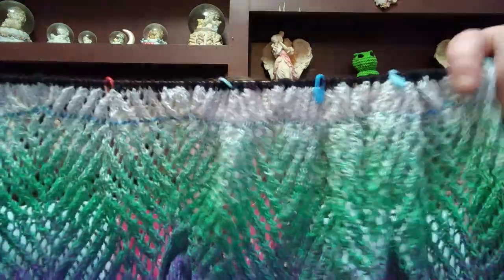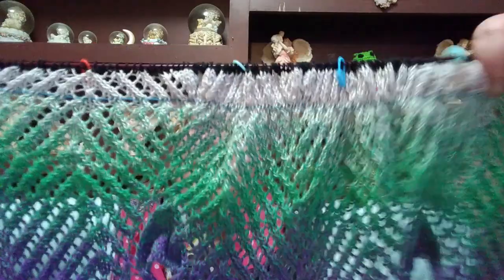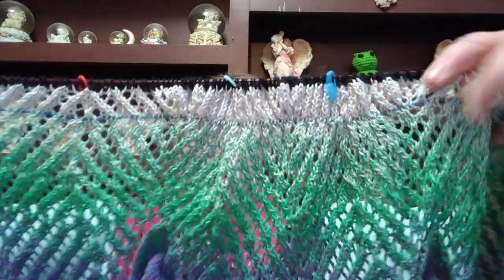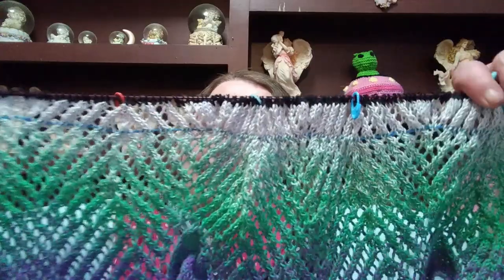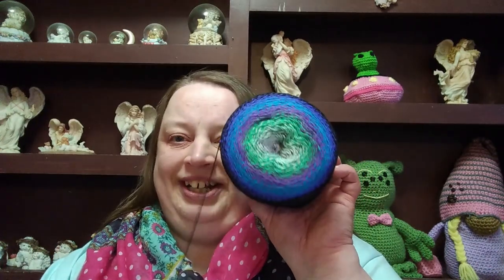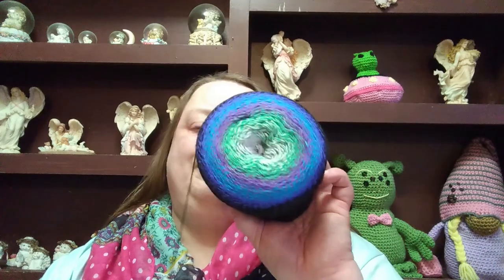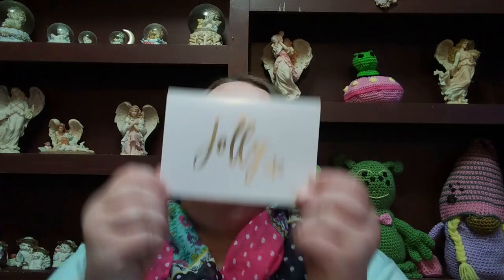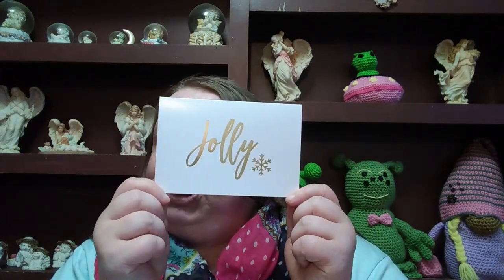Pretty As a Peacock Shawl Progress - Only 20 Rows Left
In this video, I will show you the progress of the Pretty As a Peacock Shawl that I am knitting.

Here is the link for the Pretty As A Peacock Shawl pattern that I am working on:

Links for channels mentioned in this video:
Anita with @queenmommashillbillyhousew5743

My Weekly Live Schedule:
Monday's at 11:30am cst - Just Another Monday with Connie
Thursday's at 11:30am cst - Coffee with Connie
Saturday's at 12:30pm cst - Saturday Fun Day with Connie

If you would like to send me happy mail, may mailing address is:
Connie Langley
151 S 11th St.

Amazon Wishlist:

Etsy Pattern Wishlist

A very special thank you to my channel members who are sponsoring me on this journey.

Gayle Epple

Lorele Beverland

Susanne the Swedish Yarny Hooker

Nancy MacDonald